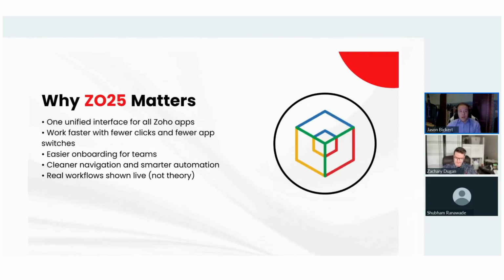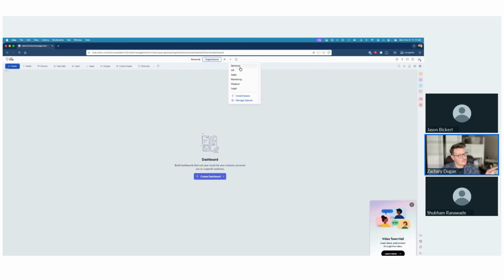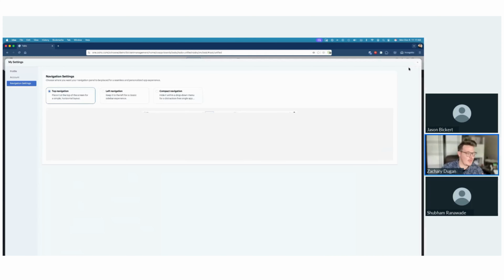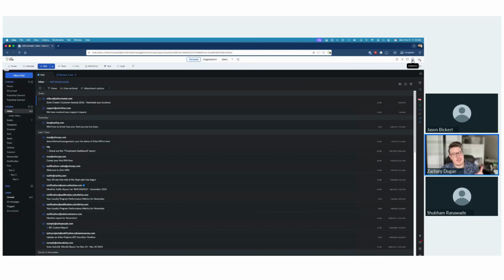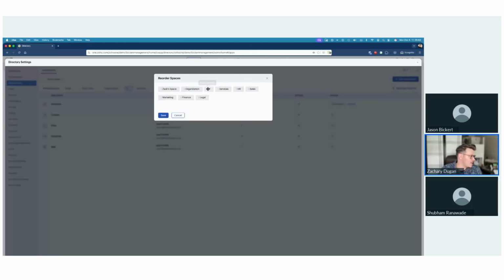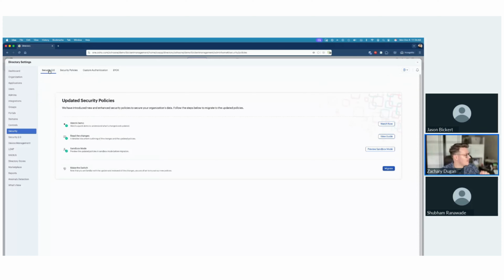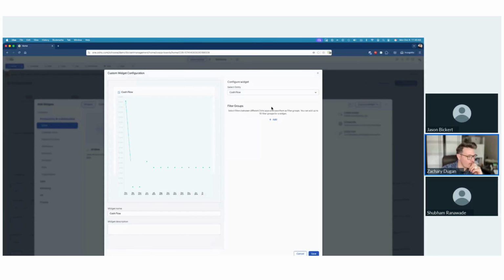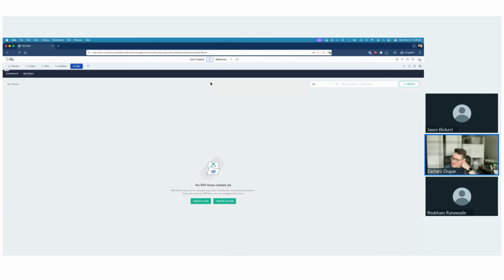Zoho One ZO25 Full Walkthrough (2025) — Unified UI, Spaces, Dashboards & Smart Features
Zoho One ZO25 introduces a refreshed, unified interface designed to help teams work faster—without jumping between apps.
In this recorded webinar, we take a practical, real-world walkthrough of the new Zoho One experience, covering how the updated UI, Spaces, Dashboards, and admin tools improve daily workflows.

✔️ What’s new in the Zoho One ZO25 unified UI
✔️ How Spaces organize apps by role and context
✔️ Using Dashboard 2.0 as cross-app mission control
✔️ Quick Actions and Zia inside the new interface
✔️ Universal search across Zoho One apps
✔️ New apps included in Zoho One (Vani, LandingPage, Thrive, RPA)
✔️ Improved Admin Panel and centralized controls
✔️ Zoho Directory for user lifecycle & access management
✔️ Security and monitoring improvements
✔️ Real-world day-one use cases to adopt ZO25 faster

⏱️ Key Takeaway
Your data and workflows stay the same — only the experience gets better.
ZO25 helps you work in one place, with clearer context, faster navigation, and smarter visibility.